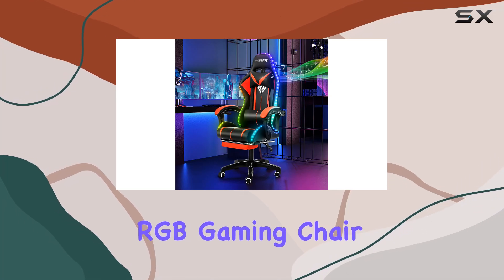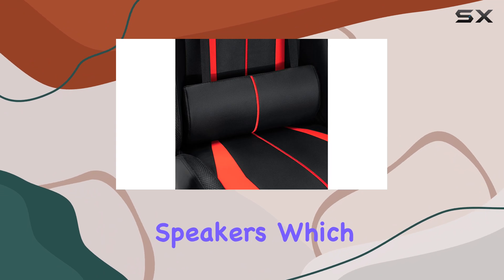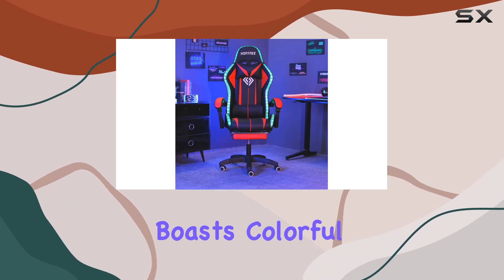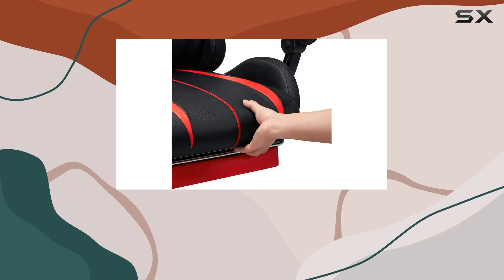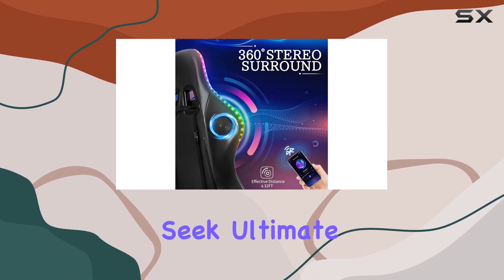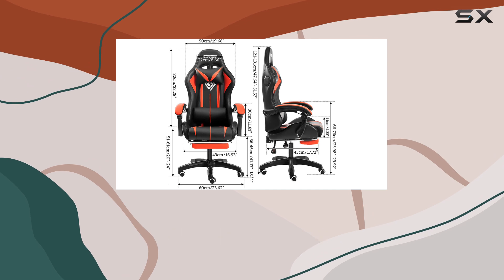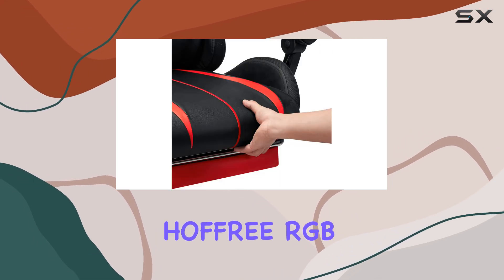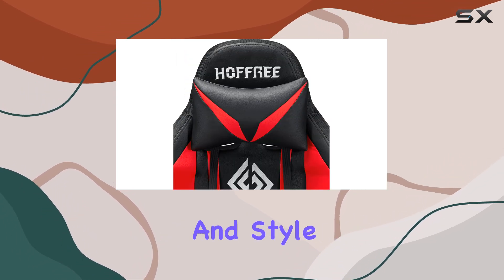HOFFREE Gaming Chair: The Ultimate Comfort Experience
0:00 Intro
0:07 Review

Things that we mentioned in this video:
HOFFREE RGB Gaming Chair with : B0D78T5XJL